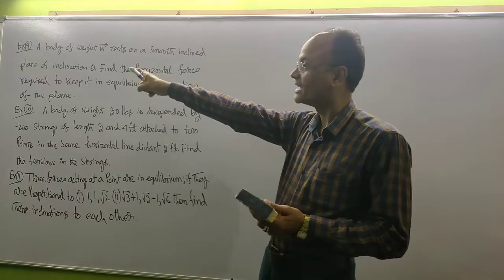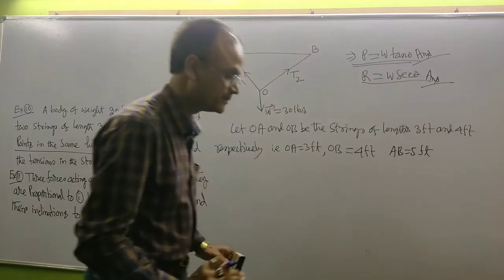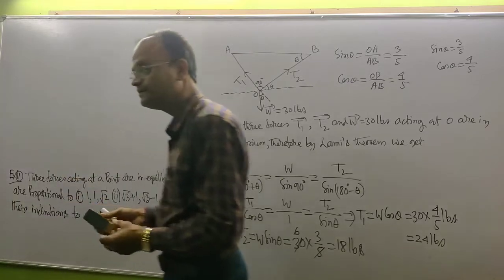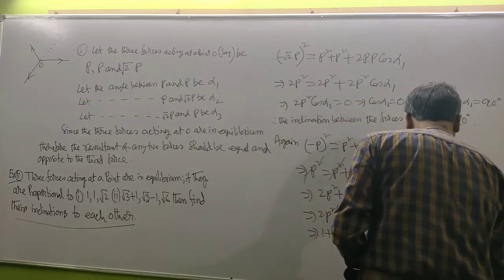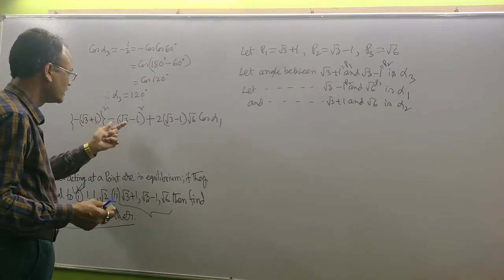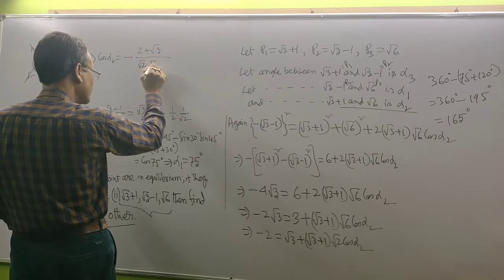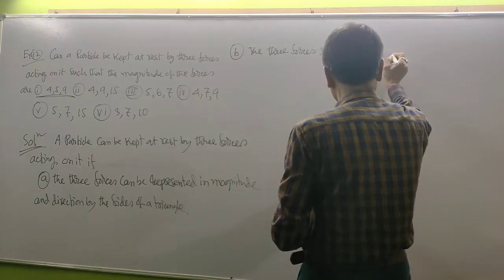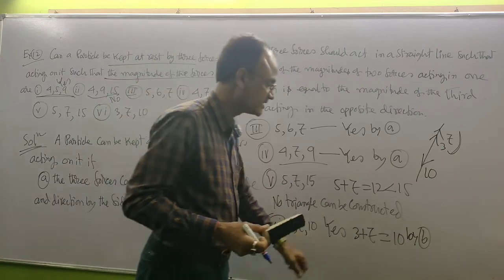Statics, Lecture 11||B SC 5th Semester||Mathematics (Honours)MAT-HE-5026: Mechanics by Ramen Ch Deka